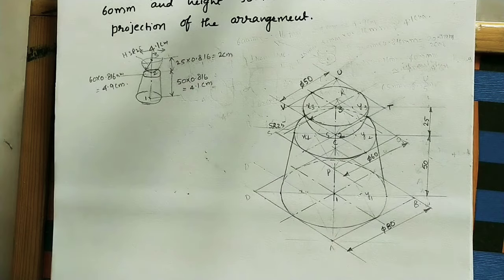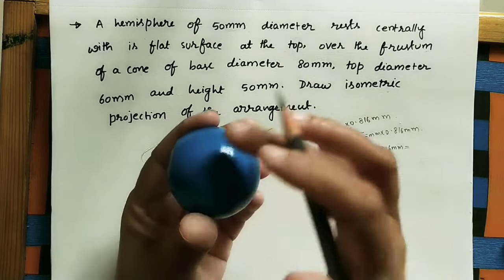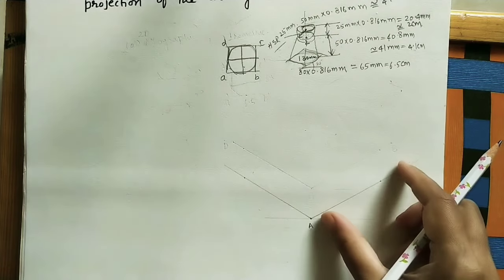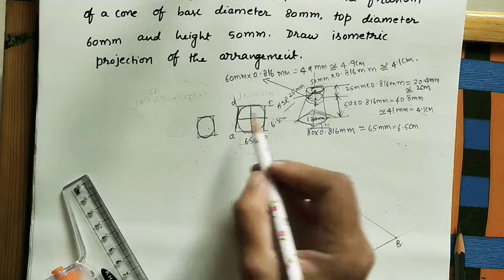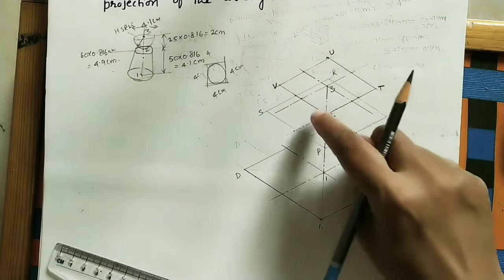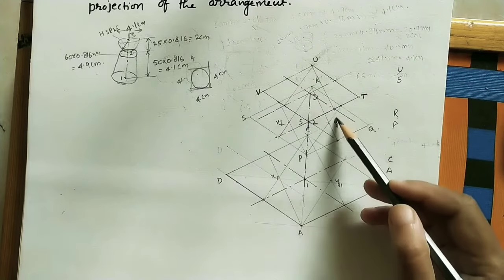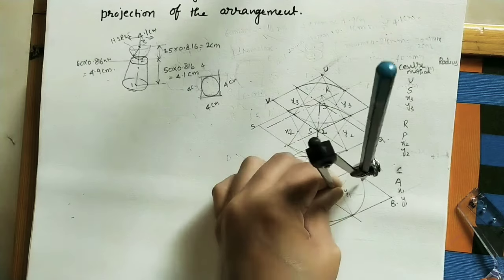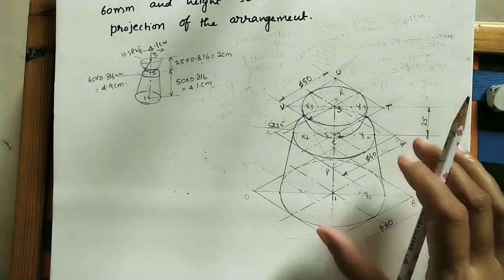Isometric View Of Hemisphere on Frustum of a Cone//Engg. Drawing //Engg. Graphics